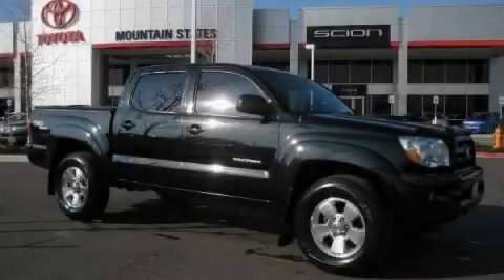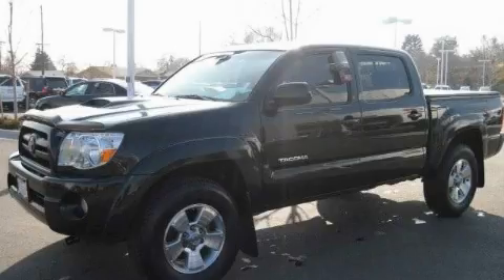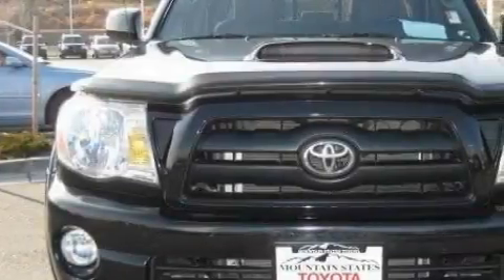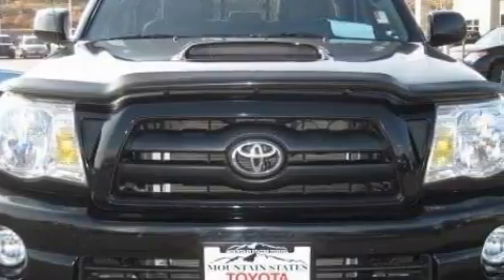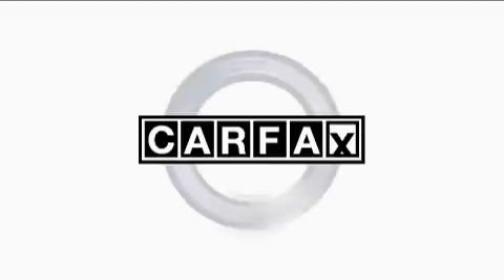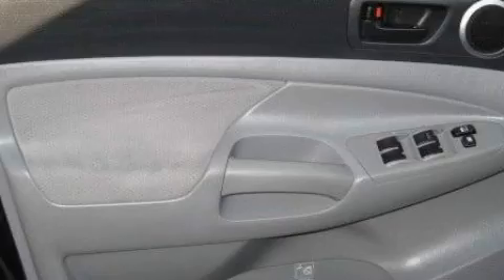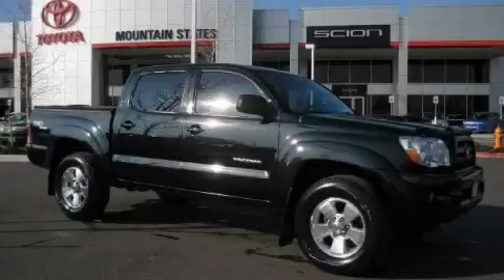Pre-Owned 2006 Toyota Tacoma Denver CO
Year: 2006
 Make: Toyota
 Model: Tacoma
 Engine: 4.0L V-6cyl
 Trans.: 5-Speed Automatic
 Exterior: Black
 Miles: 76,360

 201 W. 70th Ave.

 Used 2006 Toyota Tacoma Denver CO